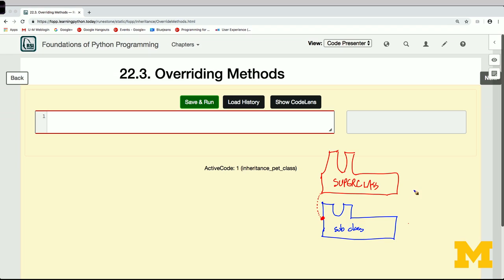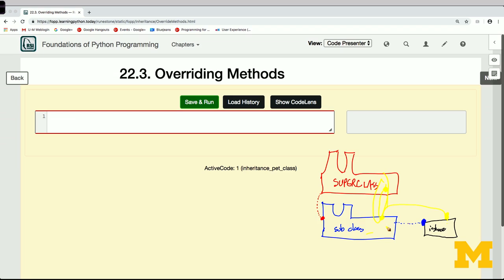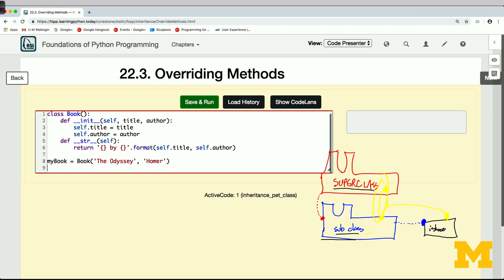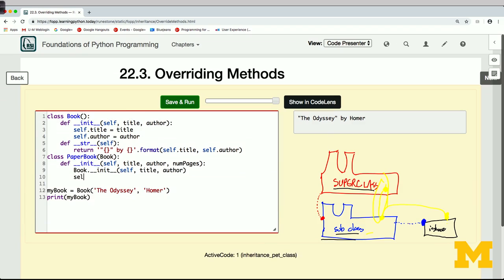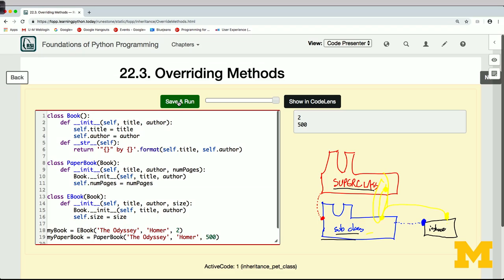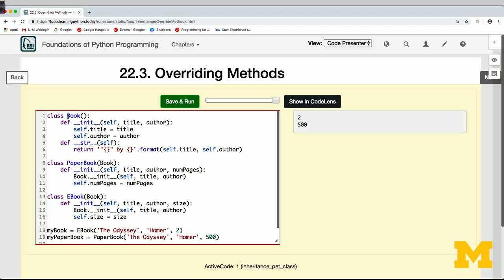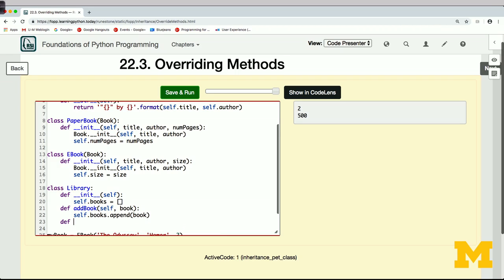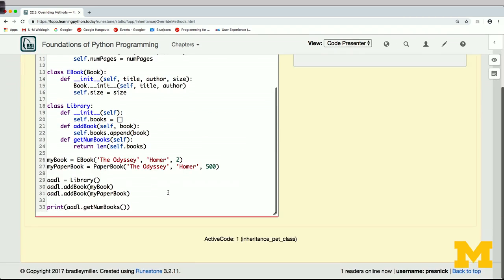Overriding Methods - Python Classes and Inheritance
Link to this course:
This course introduces classes, instances, and inheritance. You will learn how to use classes to represent data in concise and natural ways. You'll also learn how to override built-in methods and how to create inherited classes that reuse functionality. You'll also learn about how to design classes. Finally, you will be introduced to the good programming habit of writing automated tests for their own code.

The course is best-suited for you if you are already familiar with Python fundamentals, which are covered in the Python Basics and Python Functions, Files, and Dictionaries courses (courses 1 and 2 of the Python 3 Programming Specialization). It is optional to have taken the Data Collection and Processing with Python course (course 3 of the specialization), but knowledge of retrieving and processing complex nested data is helpful.

This is the fourth of five courses in the Python 3 Programming Specialization.

Good continuation of the first three courses in this specialization. Clear introduction to classes, and nice survey of testing, exceptions, with a fun little game project at the end.,It is an excellent course i have ever done, it is up to my level. It will be very useful for python learners who are at the beginning level. I was so glad as I completed the course.